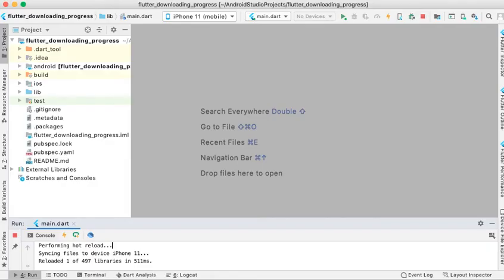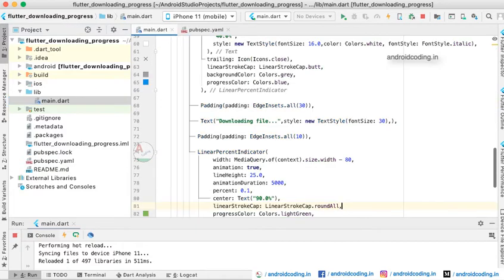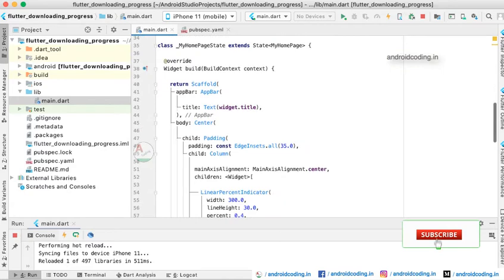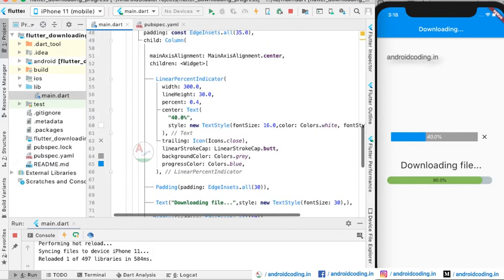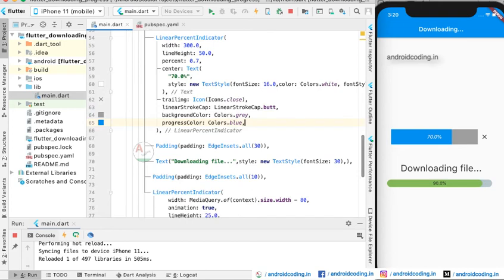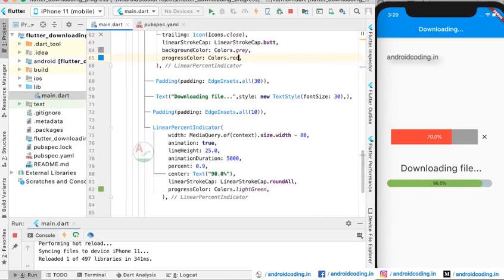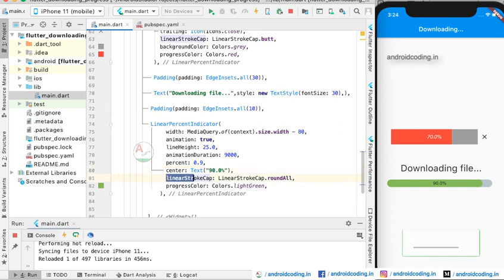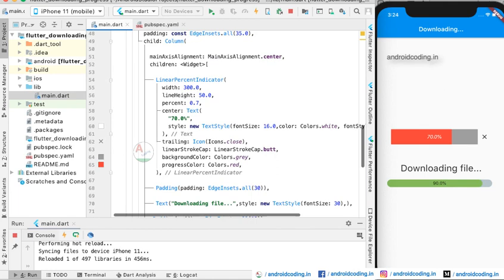Flutter Download progress bar | progress indicator | Source Code In Description | flutter coding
This tutorial describe you the usage of Linear progress indicator as download progress bar.

Download progress bar helps you to know the amount of data downloaded and remaining data and time.